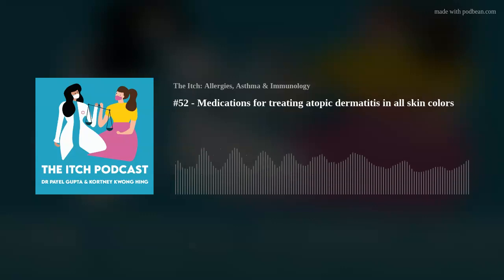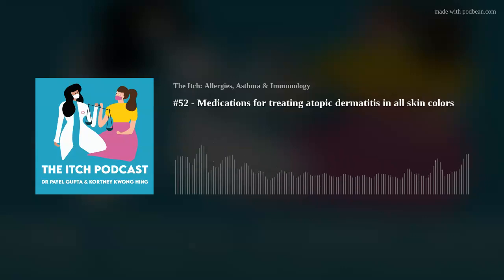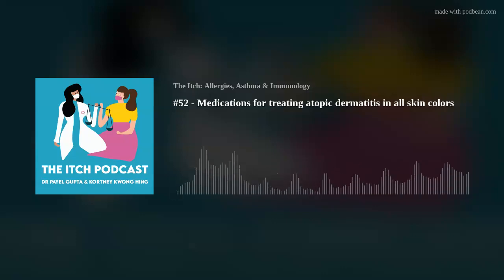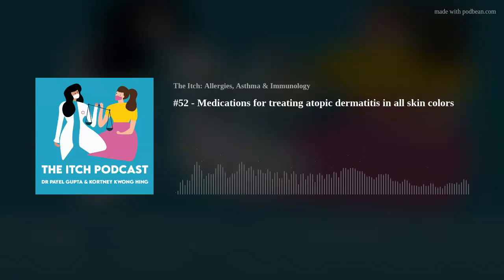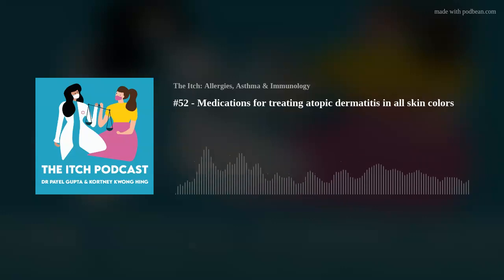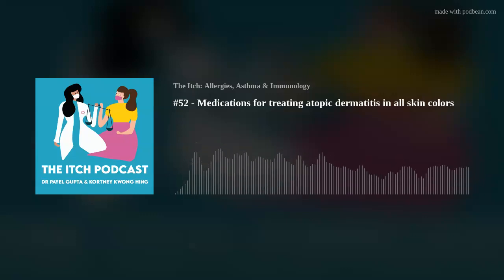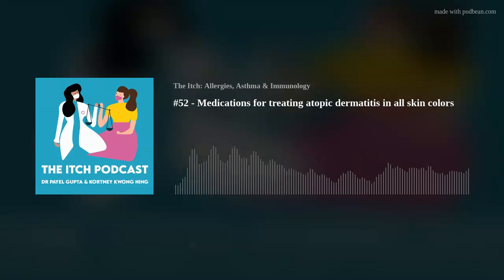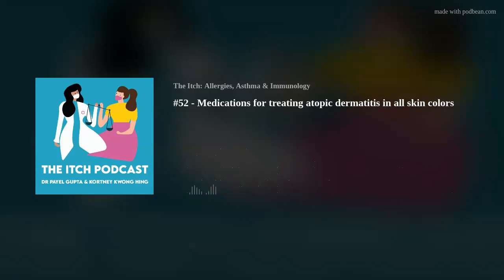Medications for treating atopic dermatitis in all skin colors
You have been diagnosed with atopic dermatitis or you are experiencing an eczema flare, now what can you do to treat it?

In the fourth part of the series on atopic dermatitis in skin of color, Dr. G and Kortney discuss all medications available to treat AD, from topicals (creams) to oral medication and injections.
They also discuss how other strategies to treat AD that is more budget-conscious if your insurance does not cover certain medications.
What we cover in this atopic dermatitis in skin of color episode:
- Topical steroids: what are they, how to use them and their side effects
- Topical steroid withdrawal
- Other topicals that do not contain steroids
- Oral medication that may be prescribed for atopic dermatitis: oral steroids, antibiotics and antihistamines
- Biologics: what are they and their side effects
- Wet wrapping
- Phototherapy
From Shiv
- How to wet wrap and why she likes this form of treatment
Helpful atopic dermatitis in skin of color resources:
Non-Steroidal Topicals
Calcineurin inhibitors - tacrolimus ointment (Protopic) and pimecrolimus cream (Elidel)
Phosphodiesterase 4 inhibitor - crisaborole (Eucrisa)
JAK inhibitors.
Bleach bath recipe from the American Academy of Allergy, Asthma and Immunology (AAAAI)
Add ¼ - ½ cup of common 5% household bleach to a bathtub full of water (40 gallons).
Soak your torso or just the affected part of your skin for about 10 minutes
Limit diluted bleach baths to no more than twice a week.